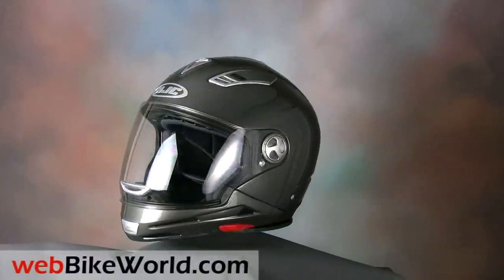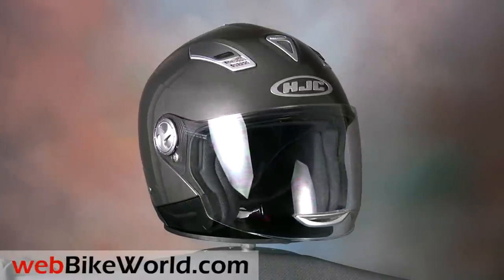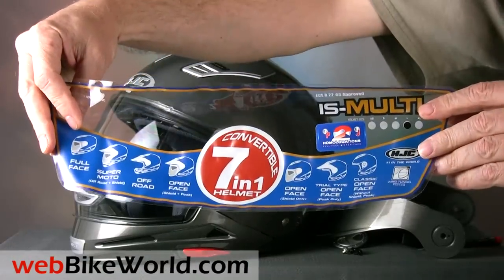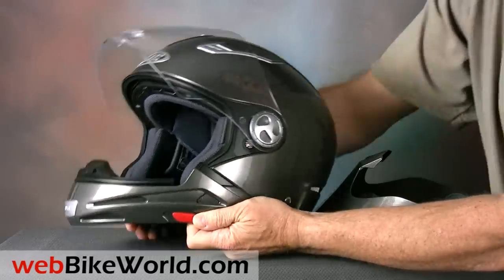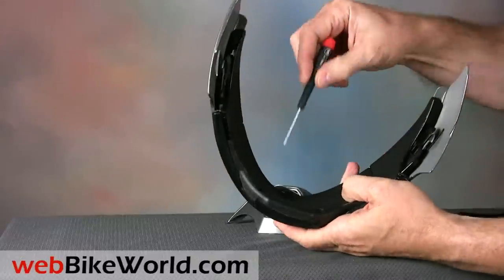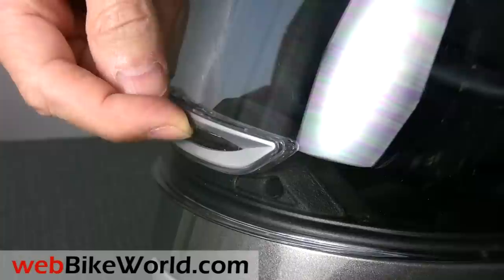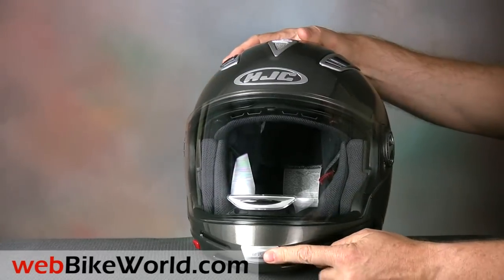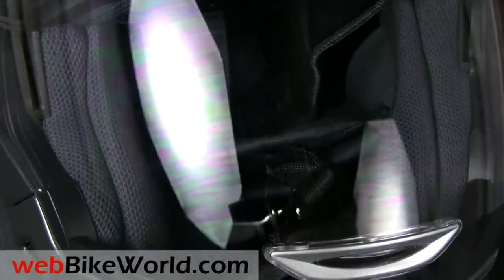HJC IS-Multi Helmet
for the full review, more photos and details on this unique helmet.